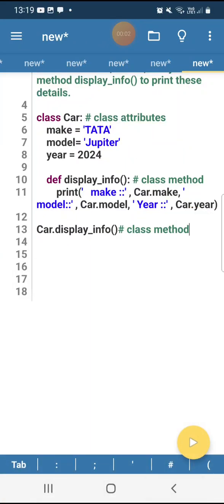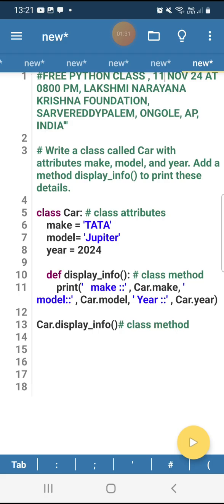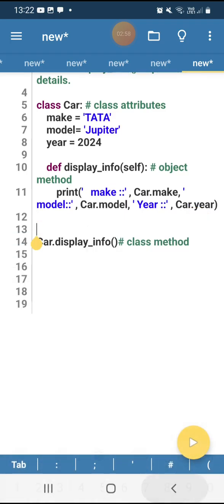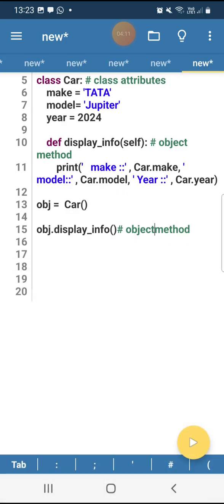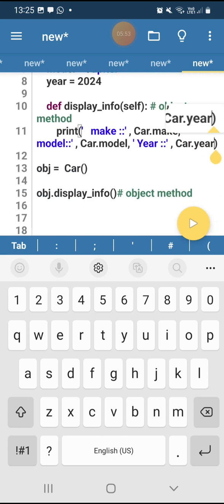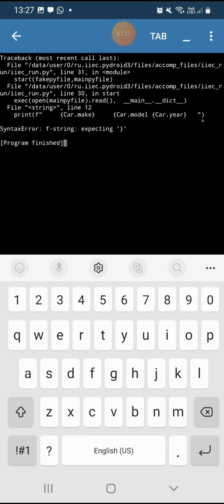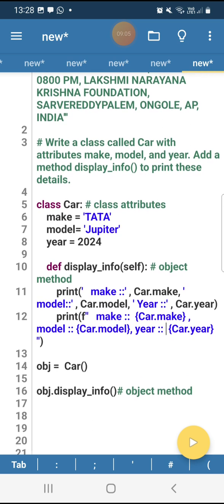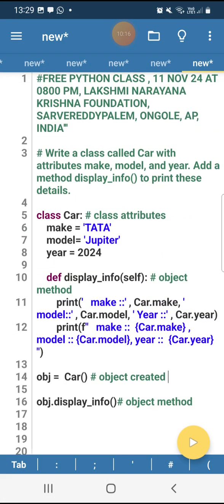DISPLAY OF CLASS ATTRIBUTES